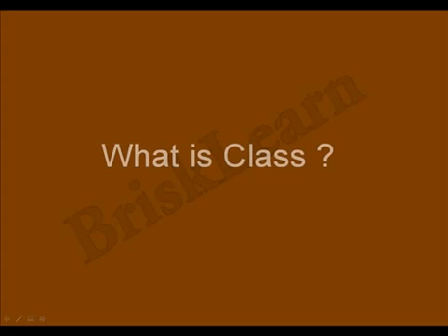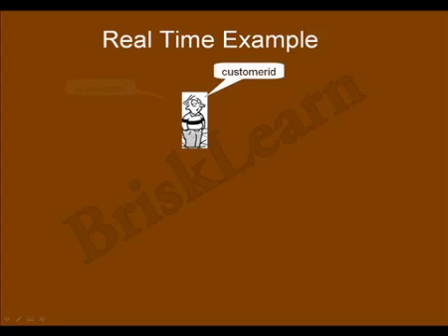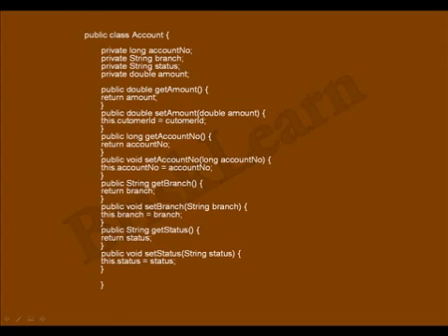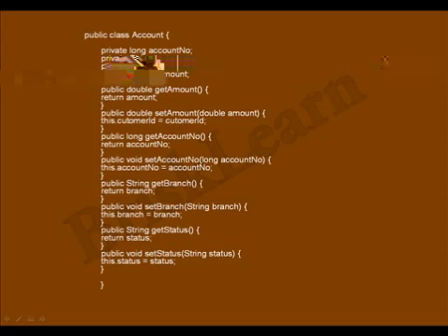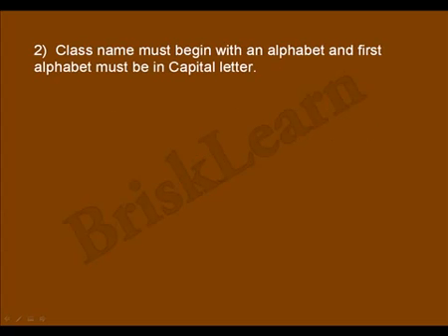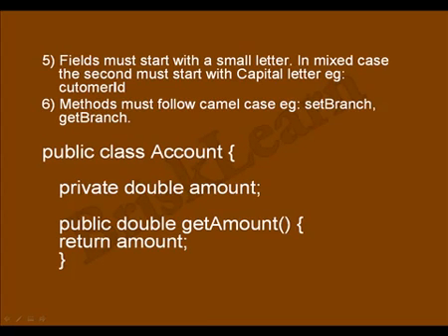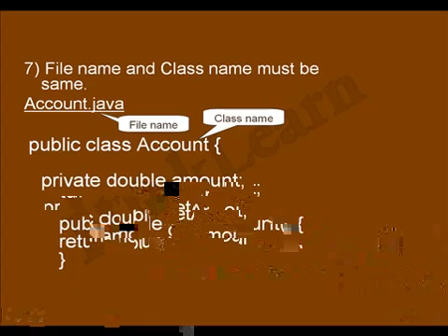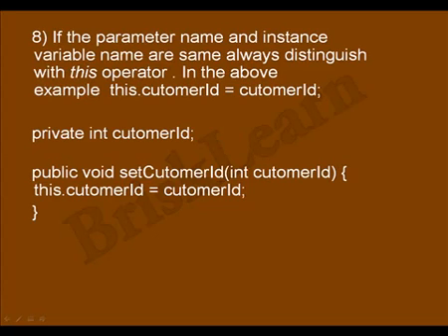Java Class - Tutorial 8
For more free tutorials, Labs, Quiz, Certification please visit brisklearn.com